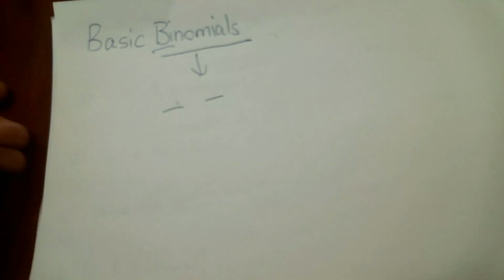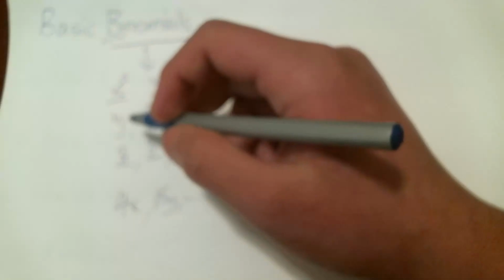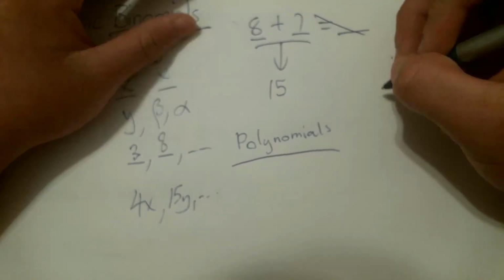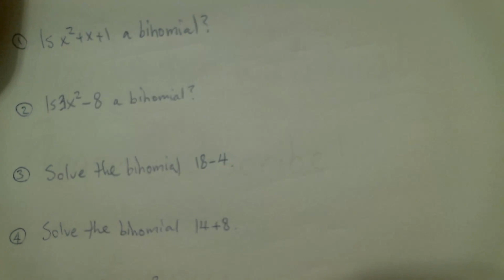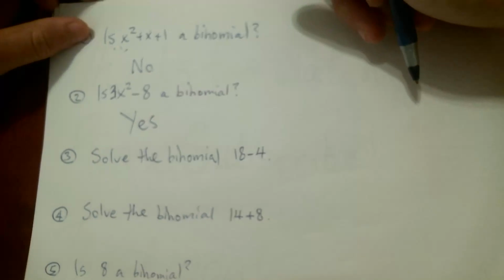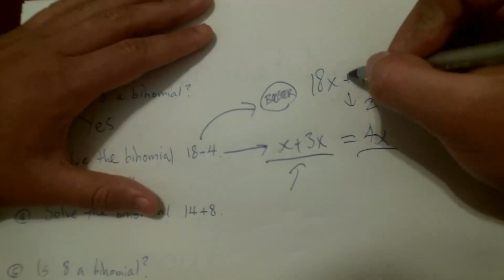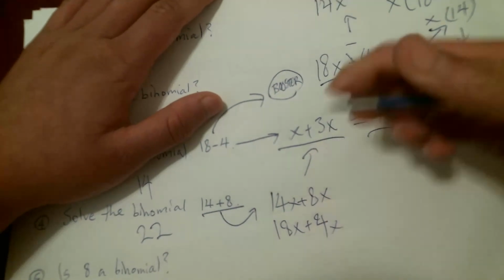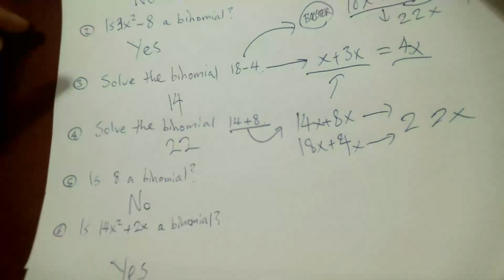Basic Binomials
This video will help you with basic binomials, with many different practice problems, and step-by-step explanations. With many different problems that are commonly seen and asked, you will be sure to understand and master the material in no time!